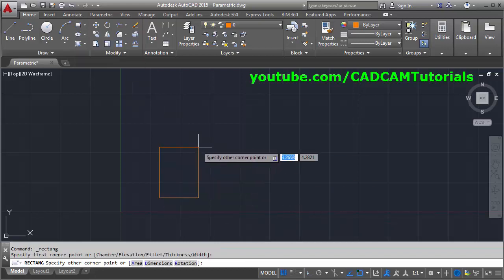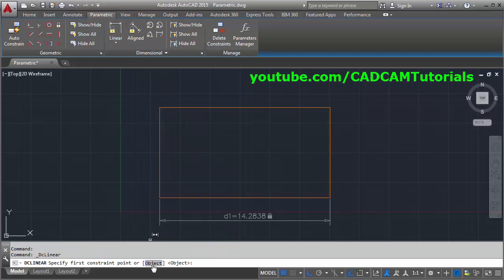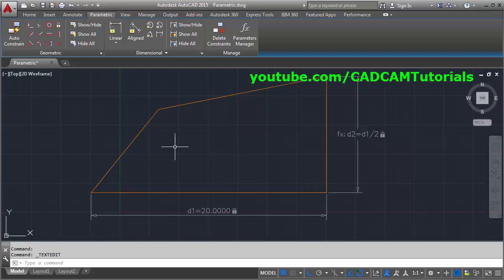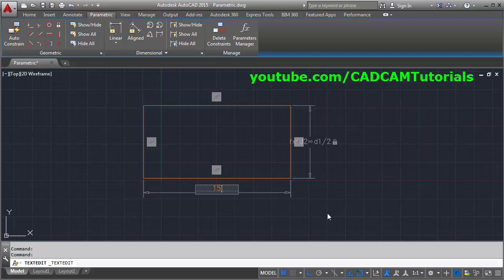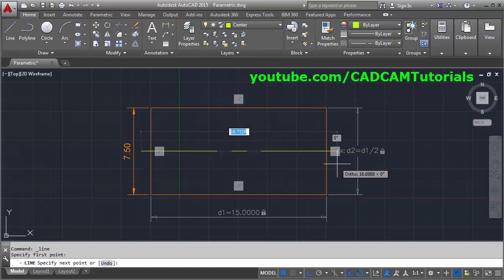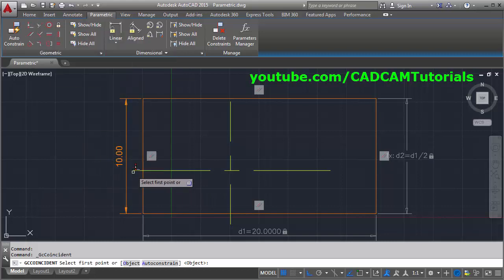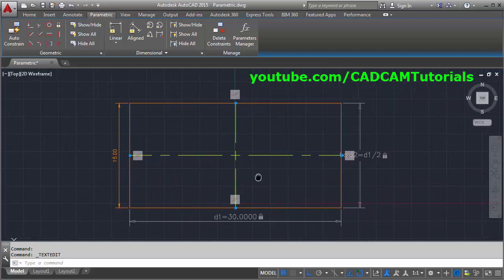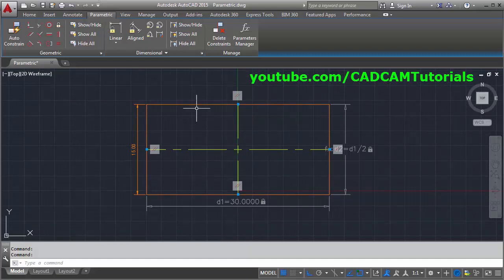AutoCAD Parametric Drawing Tutorial | AutoCAD Parametric Rectangle | AutoCAD Formula Dimension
AutoCAD Parametric Drawing Tutorial | AutoCAD Parametric Rectangle | AutoCAD Formula Dimension. This tutorial shows how to create parametric rectangle drawing in AutoCAD step by step. This also shows how to use dimensional and geometric constraints. How to use formula in dimension. Briefly topics covered are:
AutoCAD parametric rectangle
AutoCAD formula dimension
AutoCAD parametric dimensions
AutoCAD Parametric Tutorial
Parametric in AutoCAD